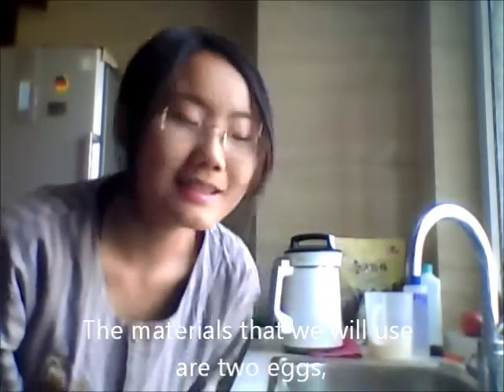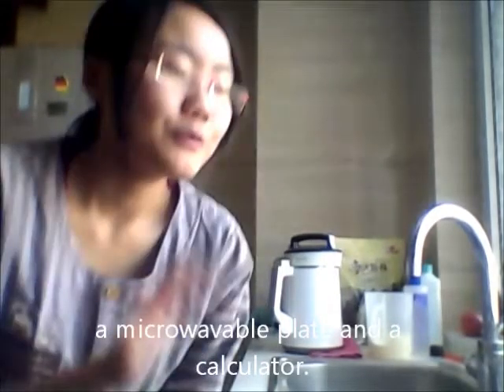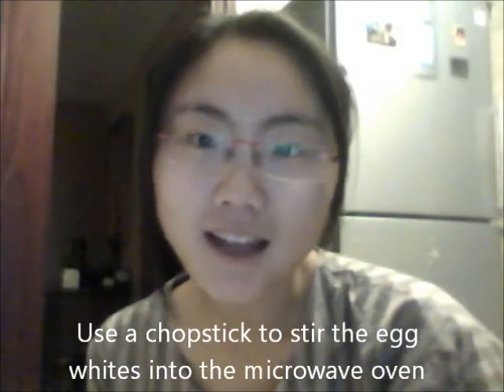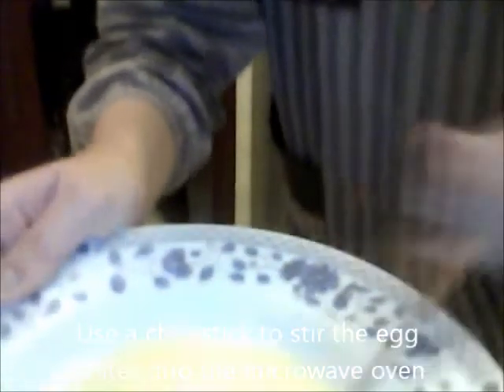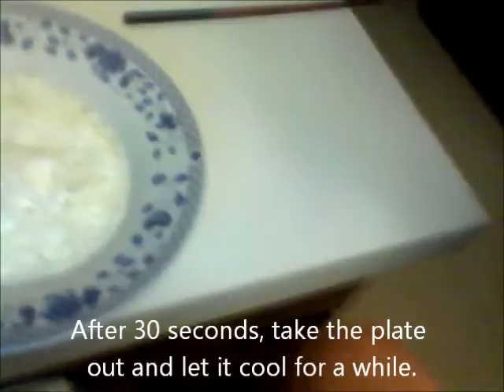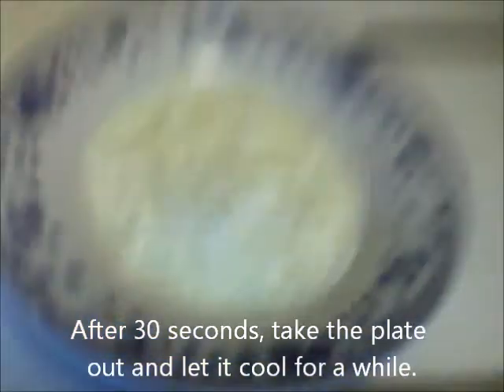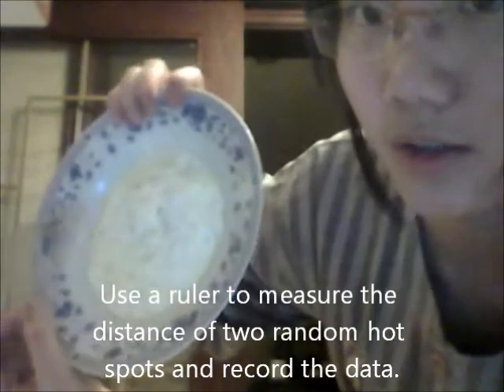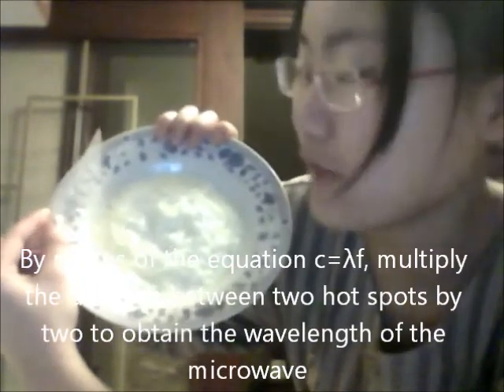Use a microwave oven to measure the speed of light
My name is Isabella Feng. I am currently a junior at West Nottingham Academy. This video is made for my school's science fair. The two experiments shown by this video involve some physical science knowledge. Hope you enjoy this video.